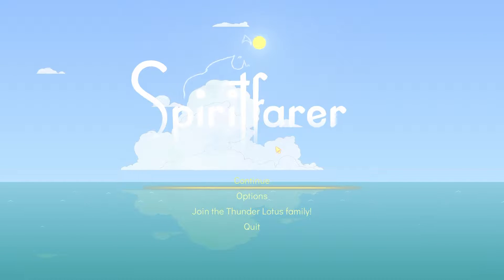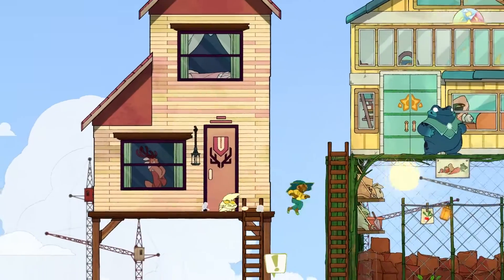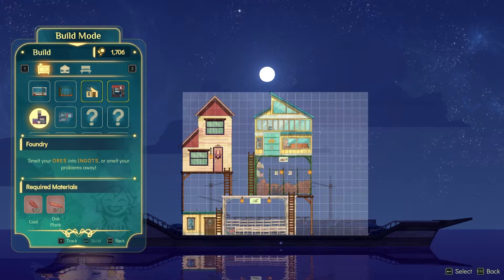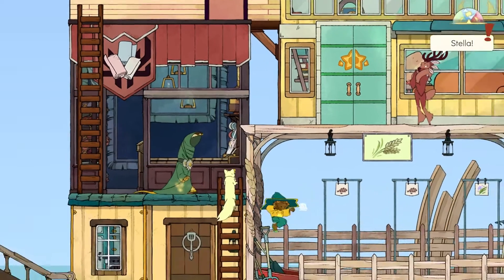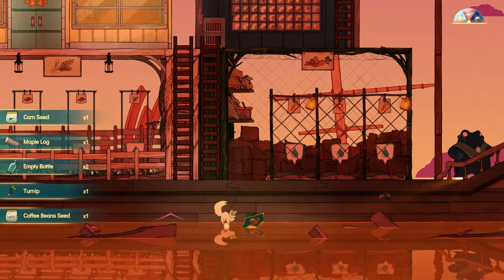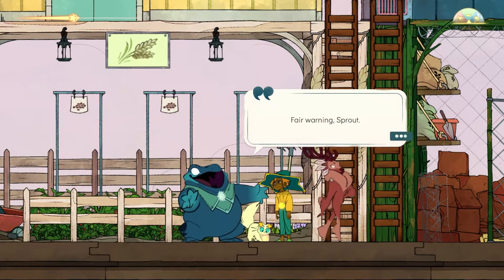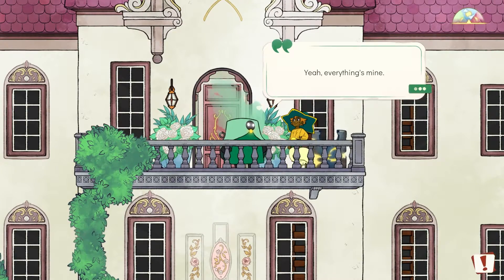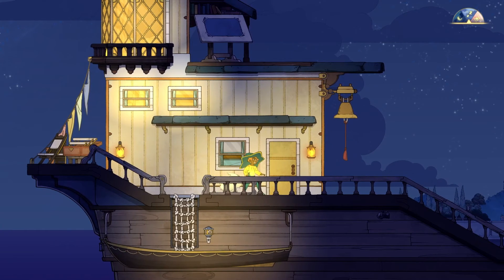Spiritfarer - Visiting Gwen's Villa